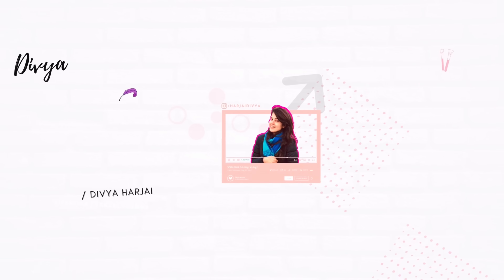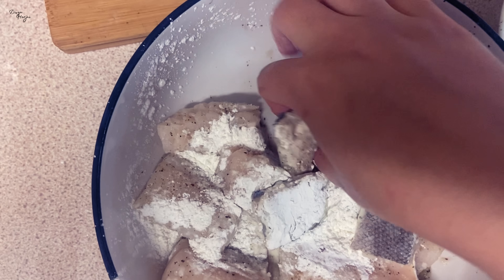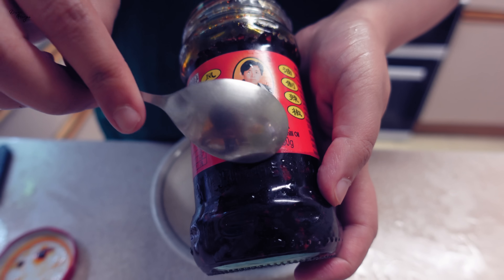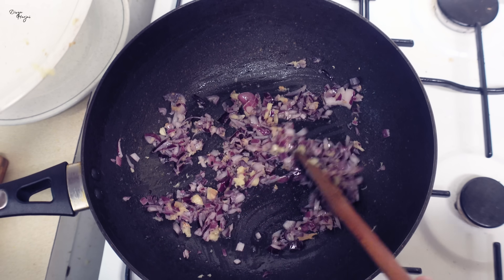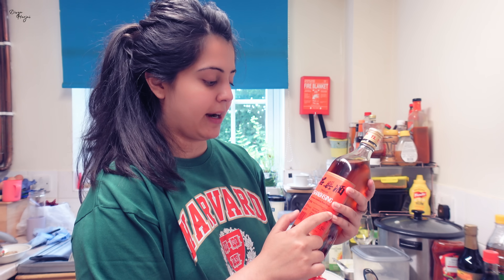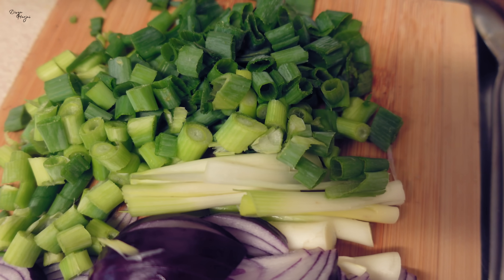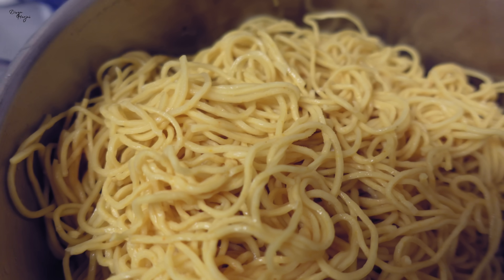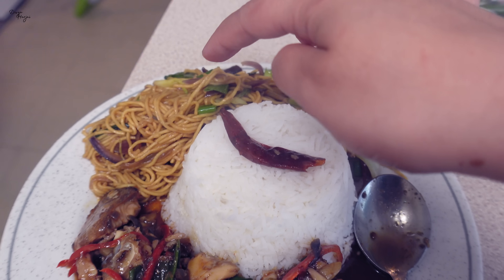Fish in Black Bean Sauce with Egg Noodles Recipe | Yummy but...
On this channel I upload videos related to beauty, skin care, hair care, lifestyle, fashion and my weight loss journey through Intermittent fasting.